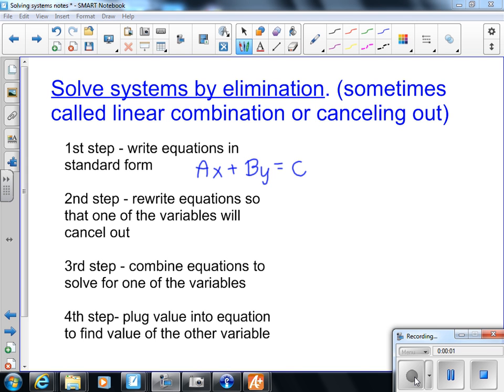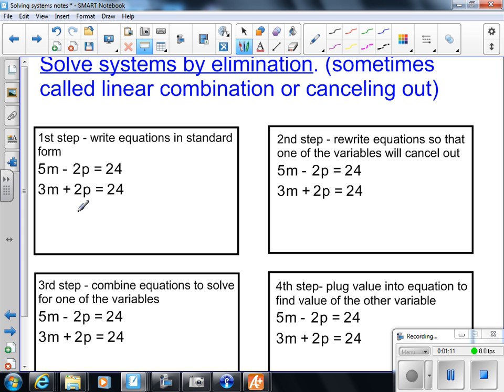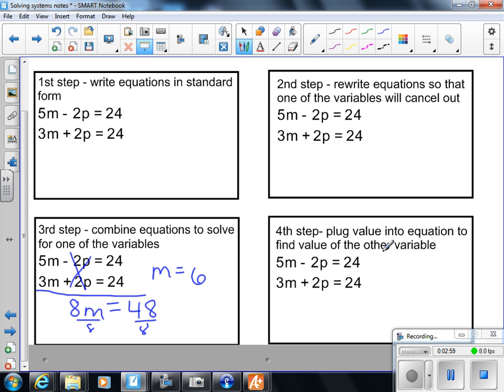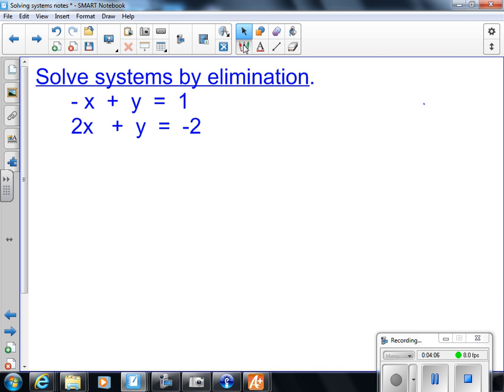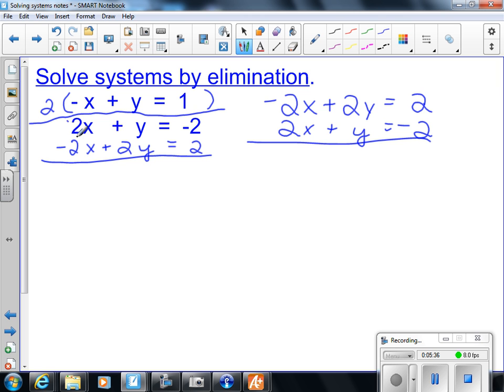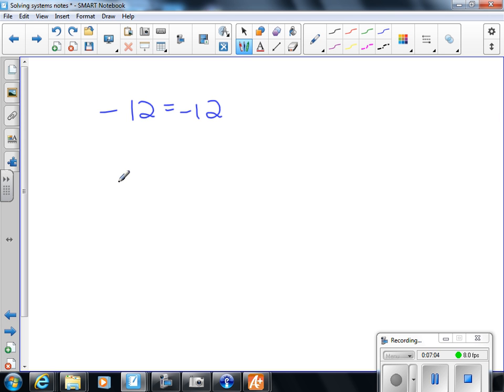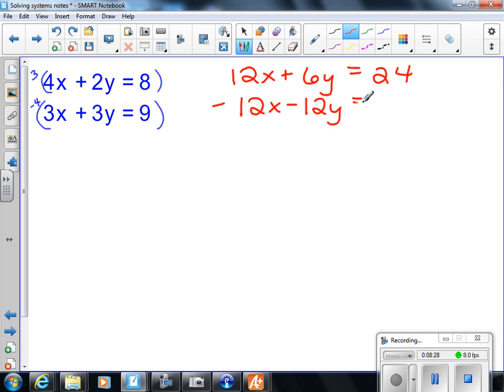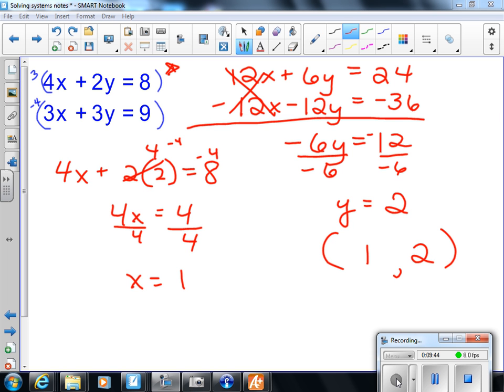Solve linear systems by elimination Algebra One